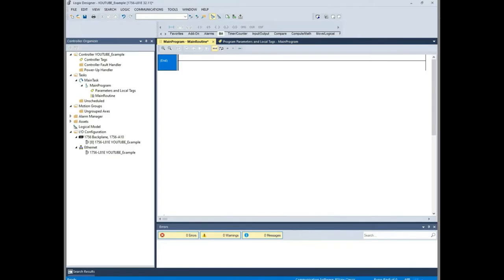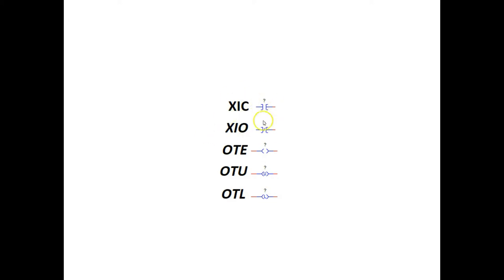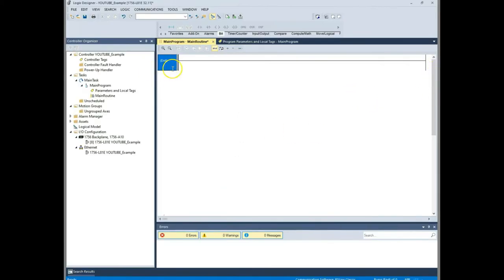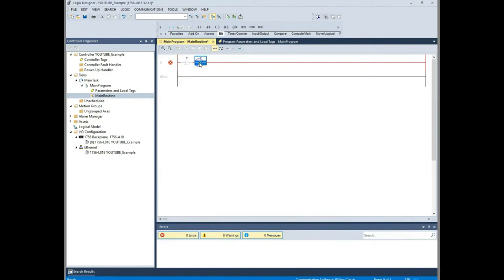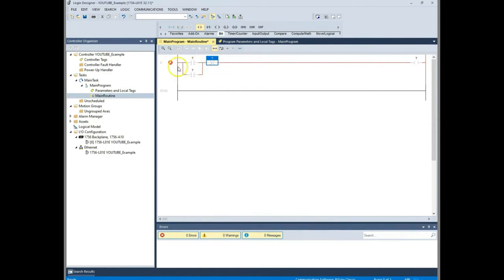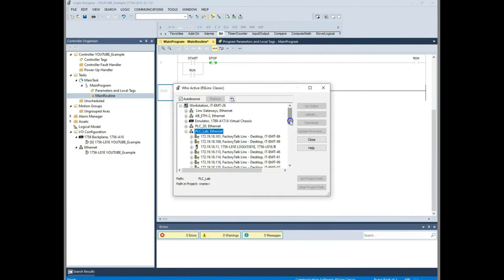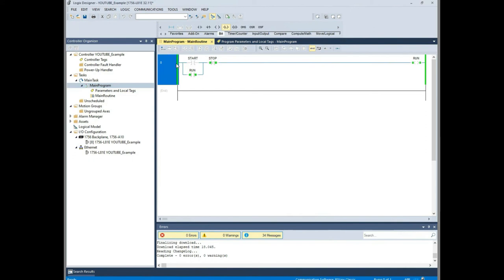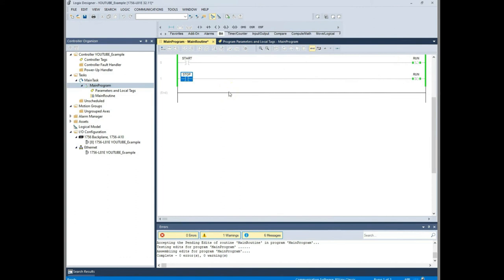PLC PROGRAMMING VIDEO 3: SEAL-IN Circuits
In this video you will learn how to successfully create a seal in circuit using XIO, XIC, OTE, OTL, and OTU instructions.  Please watch PLC Programming Video 2 before this video.